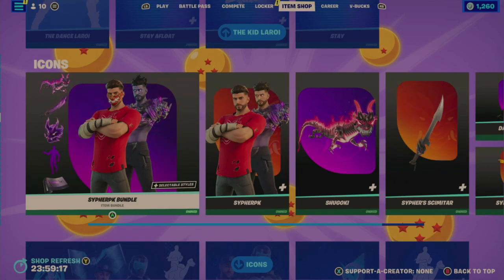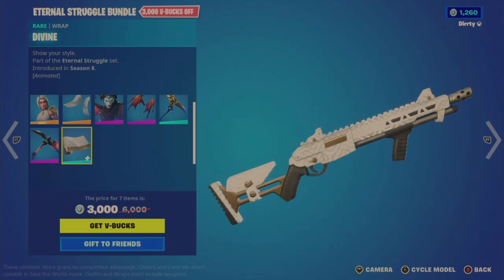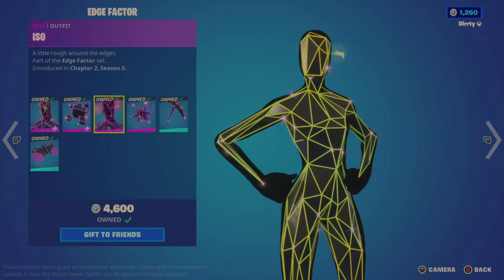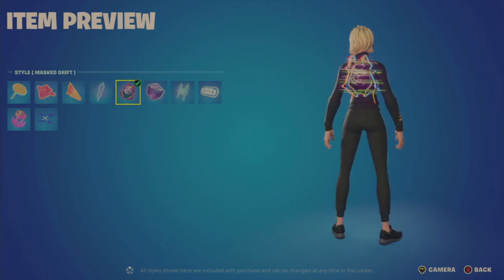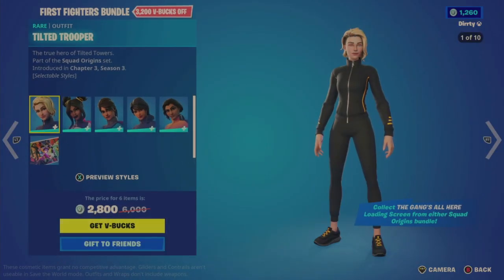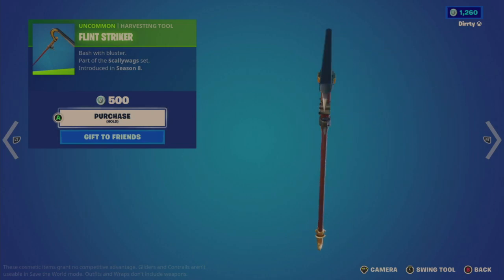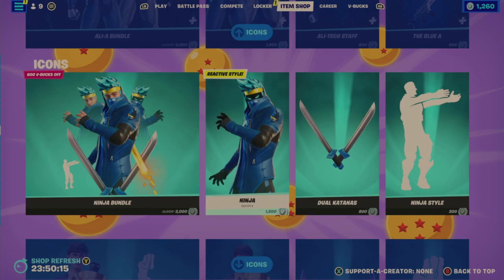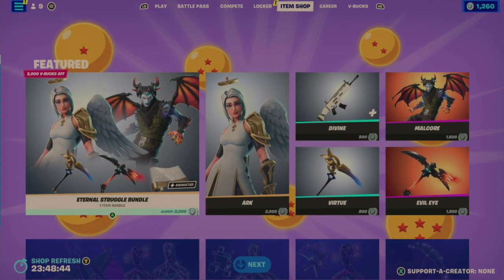Fortnite New Live Item Shop Update Refresh February 5th 2023 2/5/23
Join my daily live stream broadcasting on twitch 7 PM EST
Anything interest you in today's item shop update?  Are you picking anything up?   Did you or someone you know have a birthday, shout out, comments, or questions? Answer by dropping a comment in the video.  They may be mentioned on my next stream and video.  I would appreciate if you would show support to my channel.  Like, comment, subscribe, and turn on bell notifications for more videos (Each takes a simple button click & all would help my content to be seen!) to help me on my road to 1K subscribers.. For more information